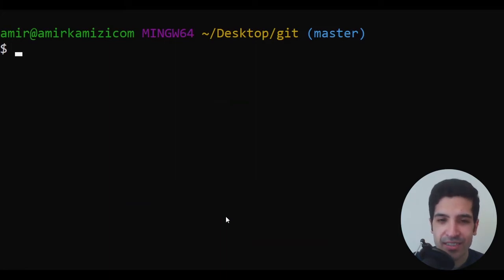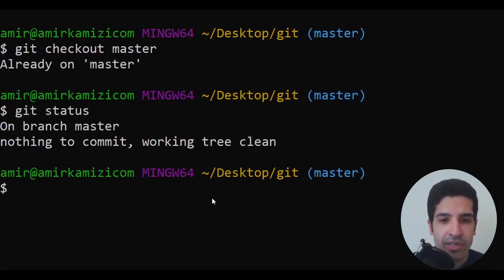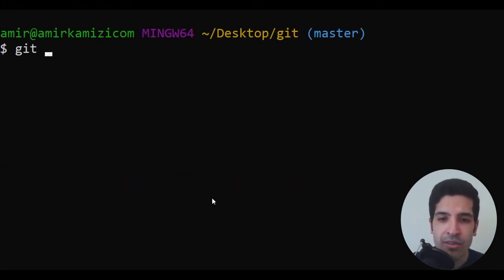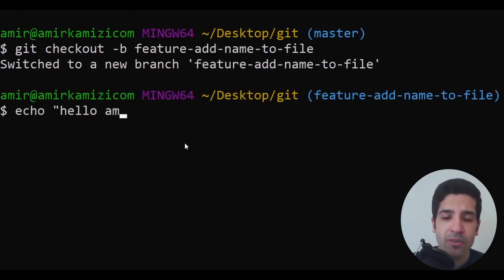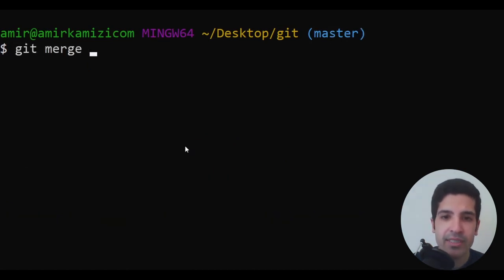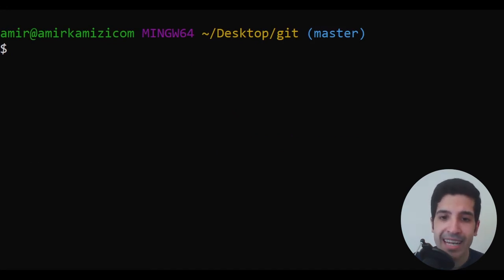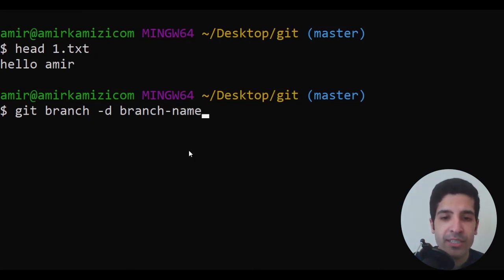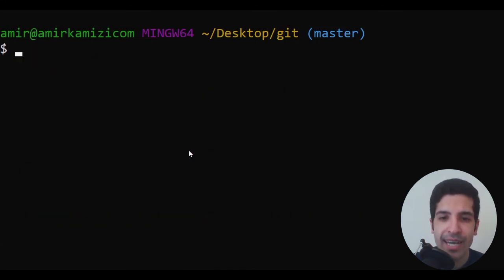git branch workflow: 7 easy steps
In this video I'll talk about git branch workflow. a step by step guide to help you add a new feature or work on an issue.